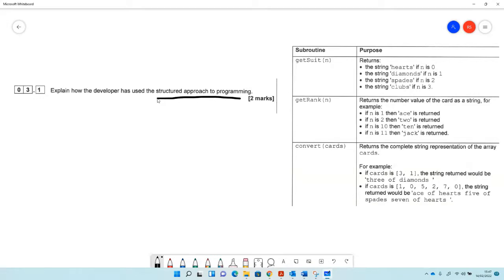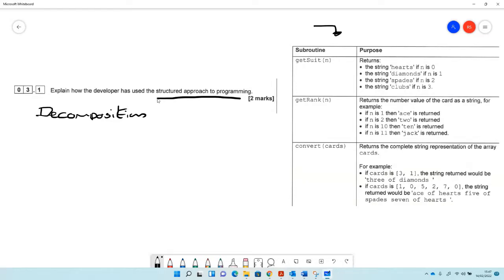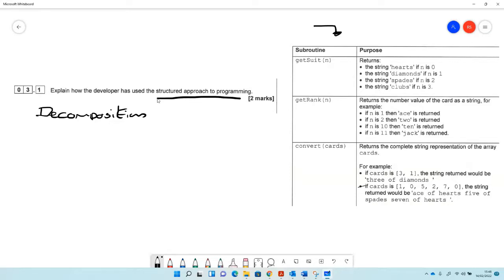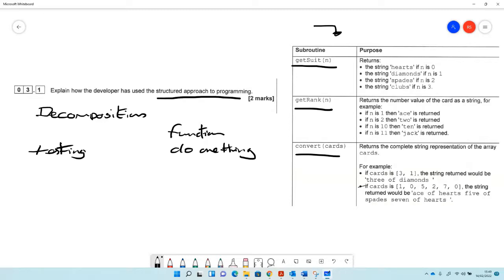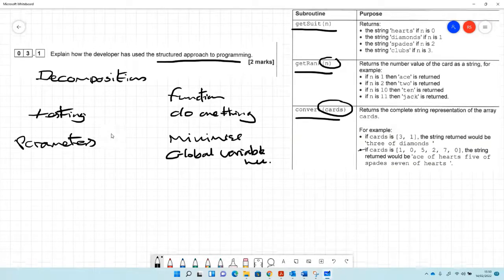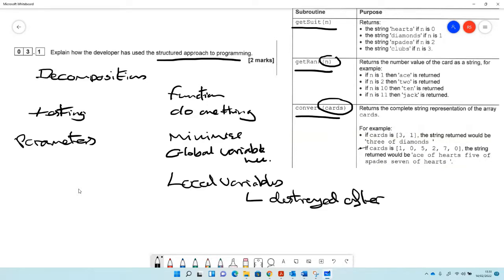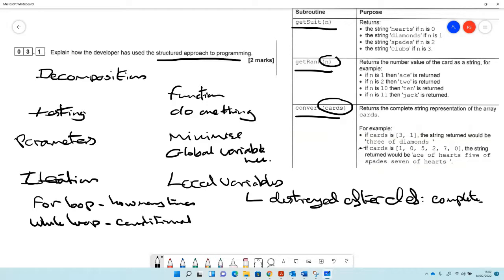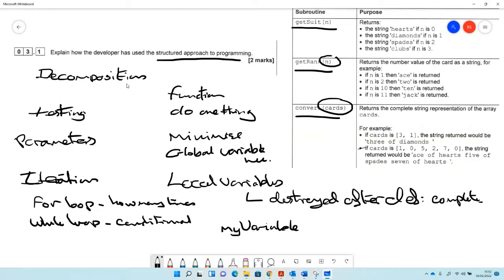Structured Programming and AQA Paper 1 2021 Question 3 1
Description of some ideas of what a structured approach to programming is. Also answer to the AQA paper 1 2021 question on this topic. Discusses - Functions / Procedures - Interface of a function - consistent use of variable names - correct use of structured such as IF - elif - else and for loops / while loops.